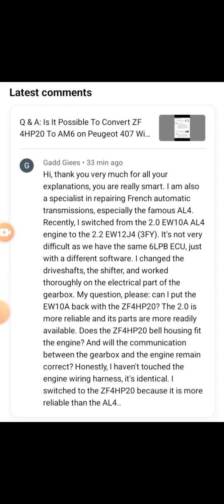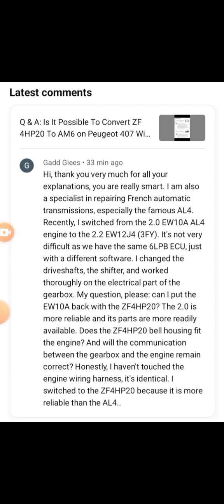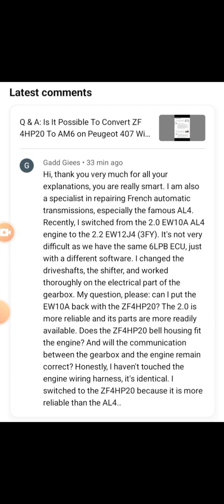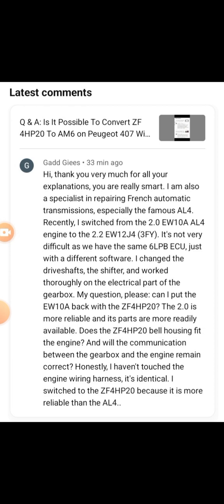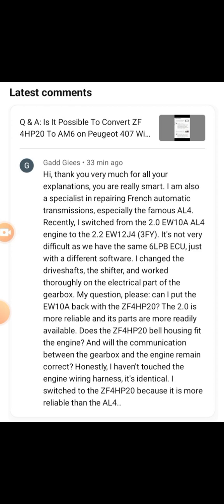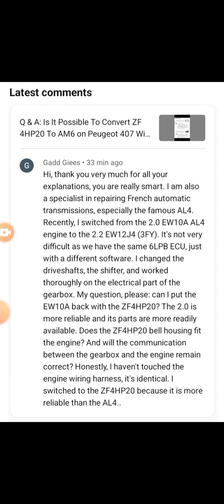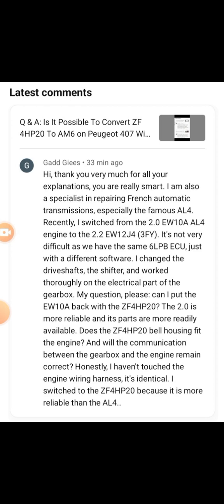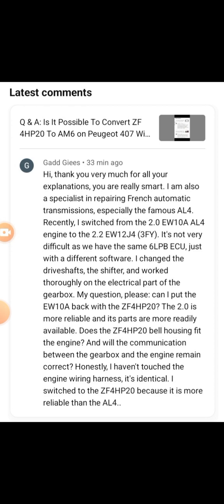Q & A: Can ZF 4HP20 Work Well On EW10A 2.0 Peugeot Engine?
*DISCUSSION WITH LION-KING MONK (Updated 01/05/2024)*

 - *OPTION A*
This option is for free discussion of cars where you can share your car experiences irrespective of brands or discussion of any subject of your interest aside cars (as long as the subject is allowed on YouTube), which will be recorded and published later on my YouTube channel and/or other similar online platforms. This discussion takes place via a Zoom call where I will send you a link to join as a guest and ask your questions or engage in the dialogue. You must have Zoom account to participate in this option.
Option A price: *Free*

 *- OPTION B*
Below is a fee to respond to a one-time question or query from people who prefer to contact me privately for my Peugeot specialist/expert advice, excluding tips on how to inspect a Peugeot vehicle for purchase. A follow up or different question/query for another advice from me on Peugeot, after I have responded and given my expert advice/explained solutions to your earlier questions/queries via a private WhatsApp video call, WhatsApp Audio call, Telegram Video/Audio call, normal audio call, voice message or email, will attract another payment. This option can also be done via Zoom Call, Option B discussions won't be published publicly online unless you authorise it.

- *OPTION C*
This is for 5-year full consultancy services,  where you can constantly seek my expert advice privately on Peugeot vehicles or how to inspect one without paying anymore for the next 5 years, as much advice you want. I also provide referrals, diagnosis and repairs and etc, for people that pay for option B (more conditions apply).

If you are interested in any of the 3 options, indicate or contact me for my account details for payment on my WhatsApp & Telegram chats/messages line (No Phone call & Video call) or email

Note that options B & C prices are non-negotiable and non-refundable. And it's pay before service.

Also, note that I am not an expert on Automatic Transmission. So, I may not have solutions or answers to all questions regarding Automatic Transmission. However, I do have basic technical knowledge on Automatic transmissions.

 *Ikenna Udeagwu*